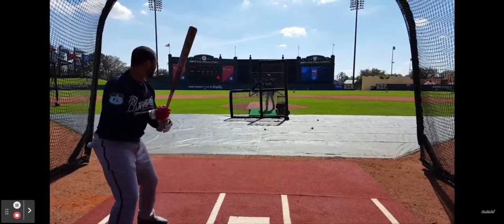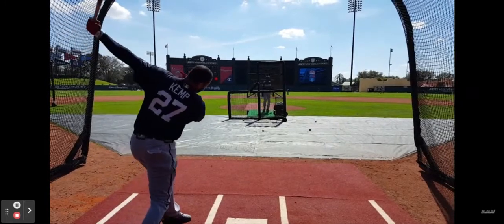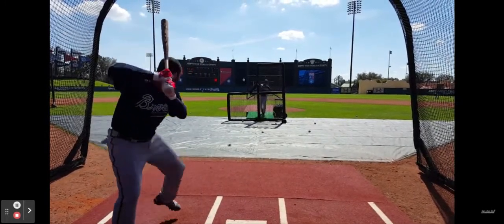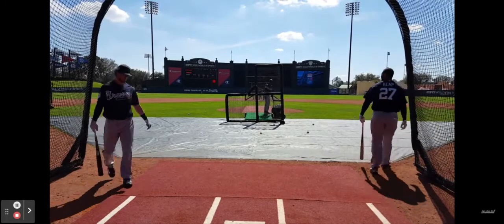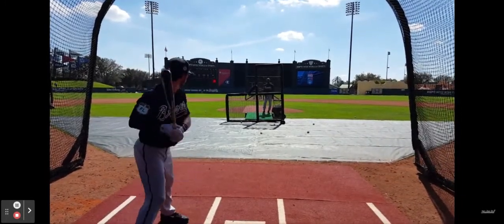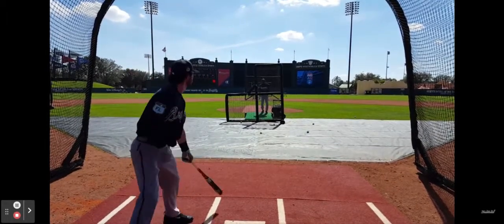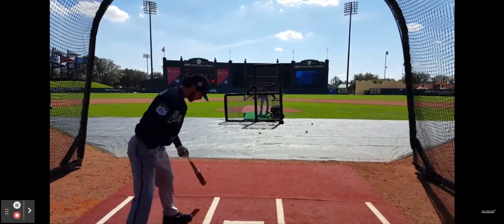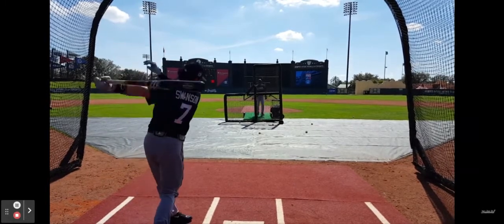How To Hit a Baseball - Best Simple Tip!